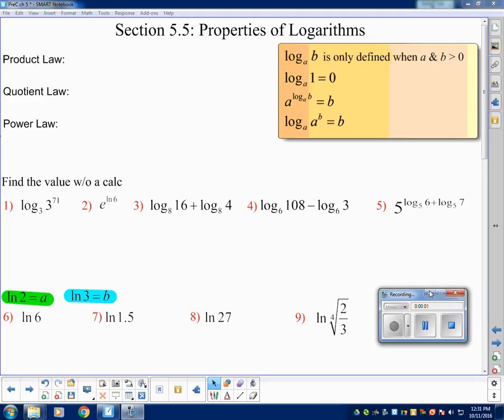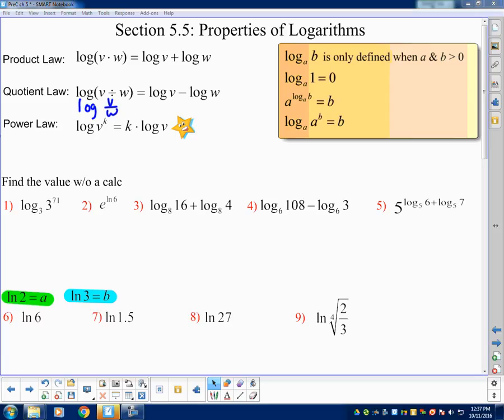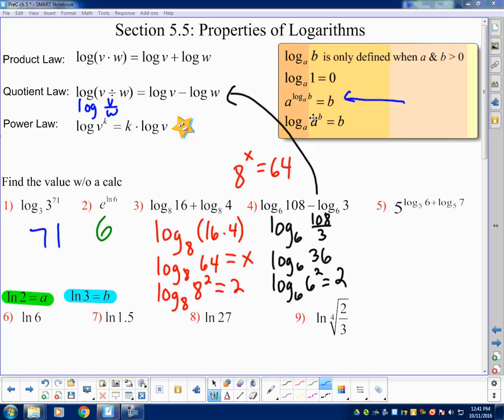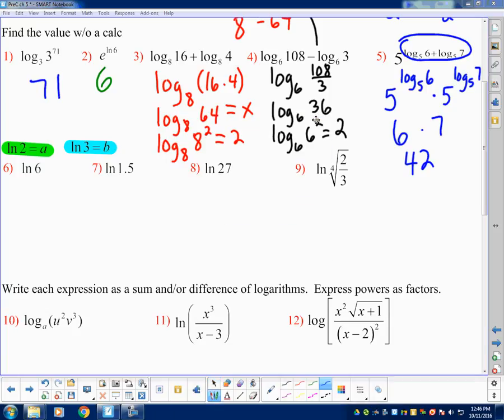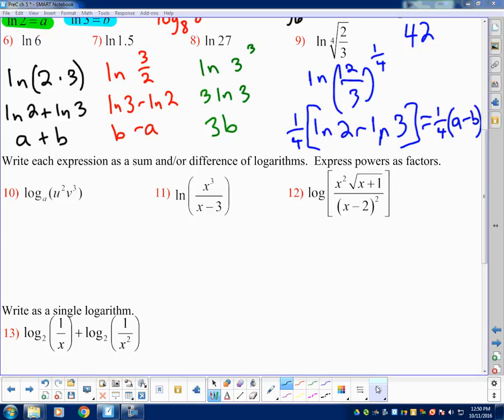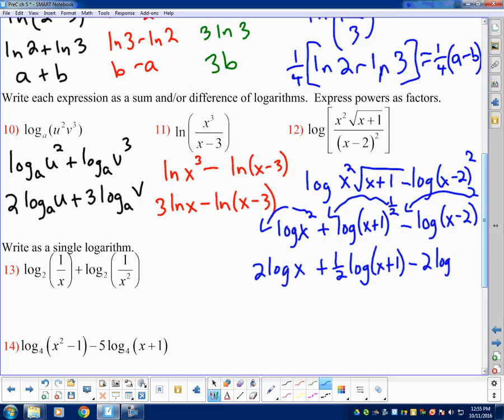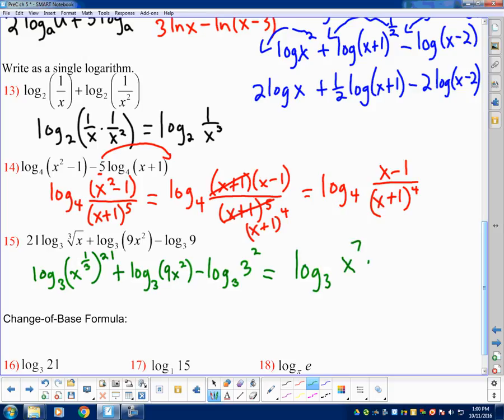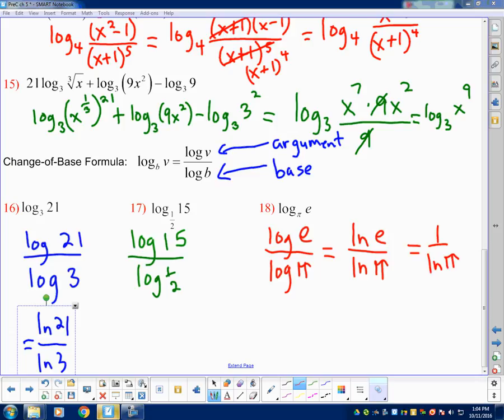5 5 Properties of Logarithms